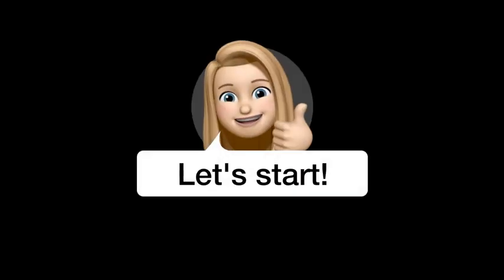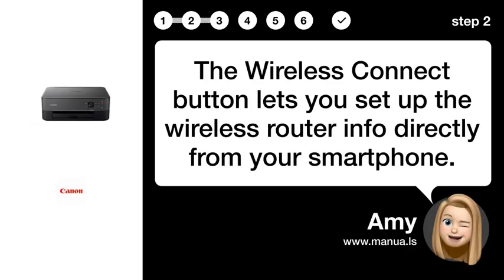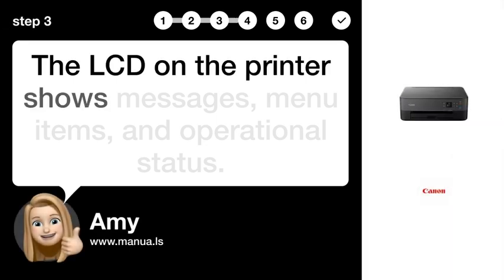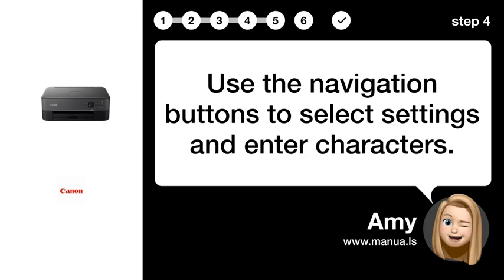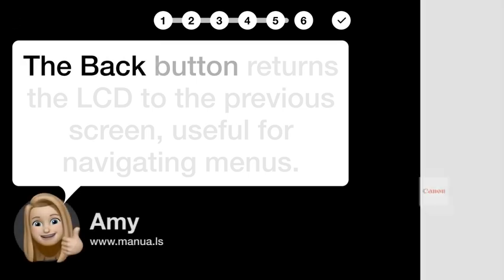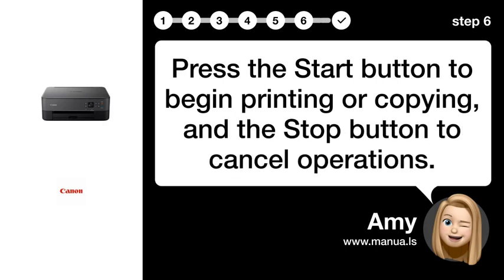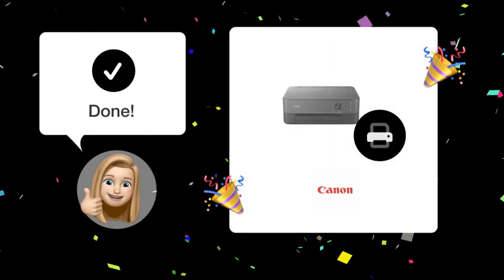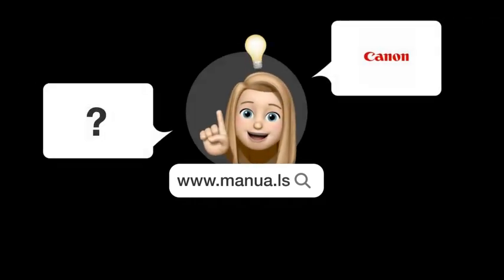How to Master the Buttons on Your Canon Pixma TS6420a Printer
📺 Learn how to master the buttons on your Canon Pixma TS6420a Printer! Watch this video to simplify printing and copying tasks.

📖 In 6 steps:
1. The QR button displays a QR code for an online manual when pressed with the QR lamp lit.
2. The Wireless Connect button lets you set up the wireless router info directly from your smartphone.
3. The LCD on the printer shows messages, menu items, and operational status.
4. Use the navigation buttons to select settings and enter characters.
5. The Back button returns the LCD to the previous screen, useful for navigating menus.
6. Press the Start button to begin printing or copying, and the Stop button to cancel operations.

📚💬 Manual and other questions:
On our site, you can find the complete manual for the Canon Pixma TS6420a. There, you can also ask your question to other Canon Pixma TS6420a users.